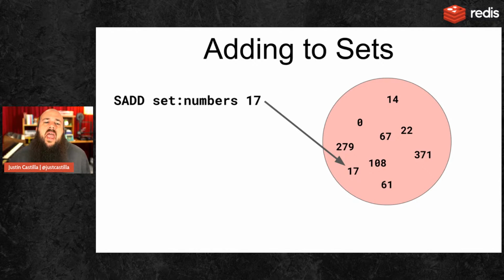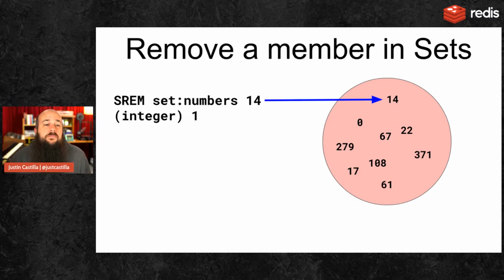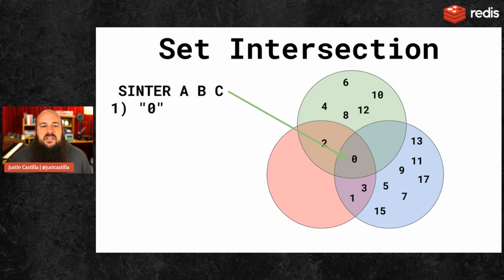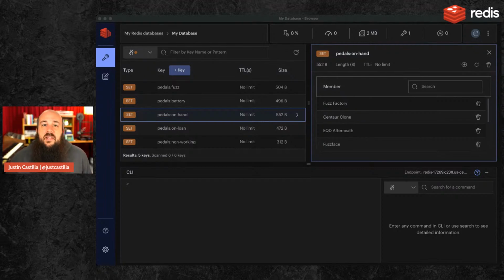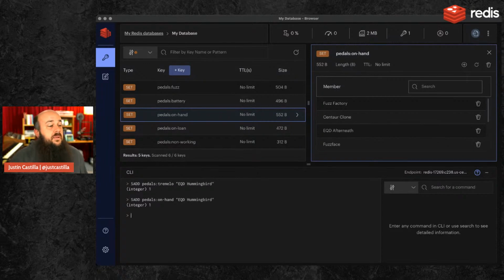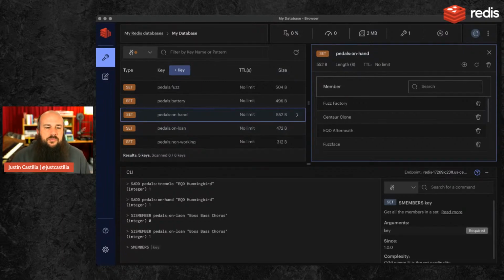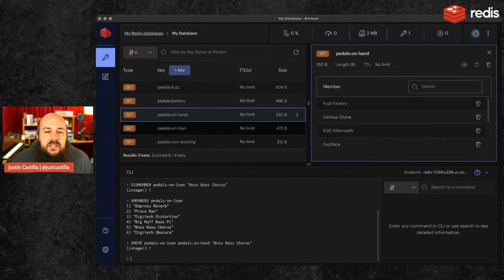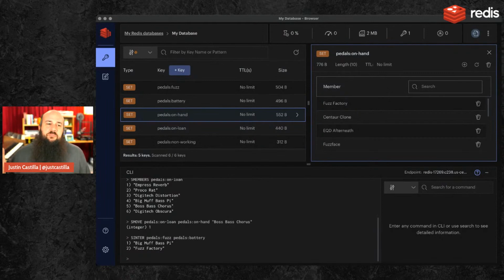Get! Set! Go! (Redis DEVcember Day 6) with Simon Prickett and Justin Castilla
Want to keep track of unique items in your database?  Justin's here to tell you about the Redis Set data type!

Join us to find out all about Redis DEVcember and how to get started with Redis in the cloud.

Suze Shardlow, Justin Castilla and Simon Prickett from the Redis Developer Relations team will be live streaming for 15-20 minutes each day, Monday to Friday, from 1-24 DEVcember 2021.

They'll be covering the basics of a number of different Redis features including Lists, Sets, Hyperloglog, Bloom Filters and Geosearch.  On Saturdays and Sundays they'll set you a mini challenge to test your new-found Redis skills.